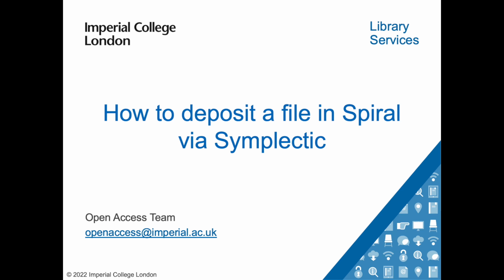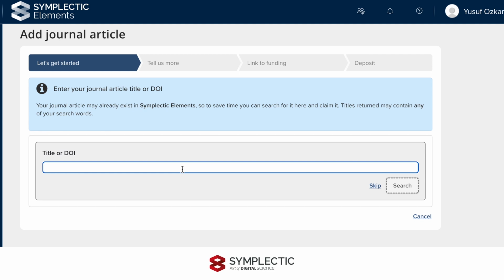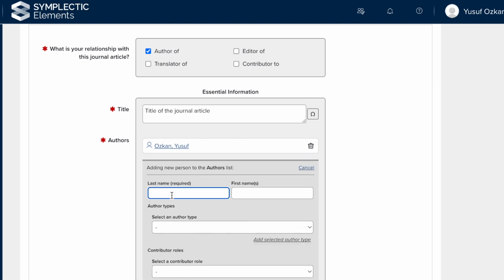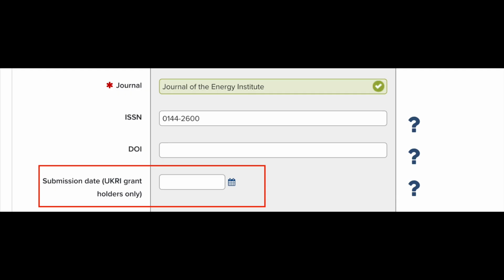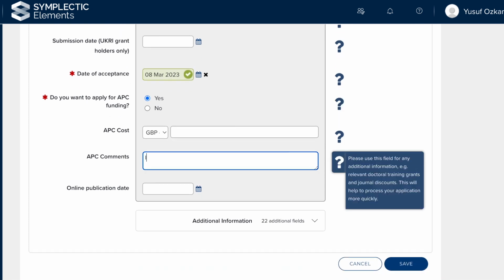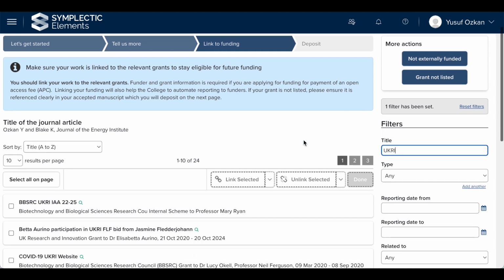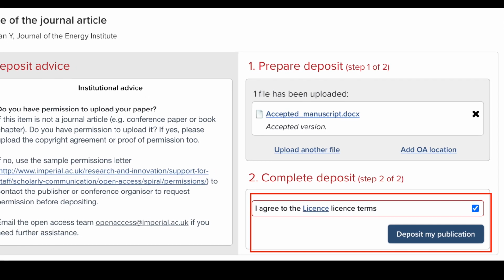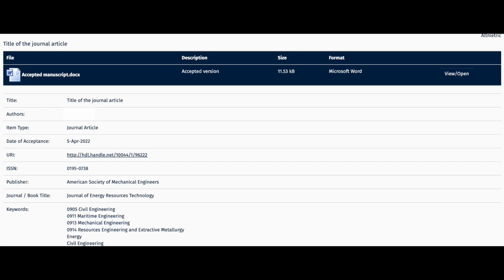How to deposit a file in Spiral via Symplectic